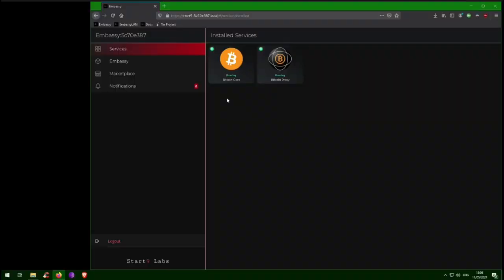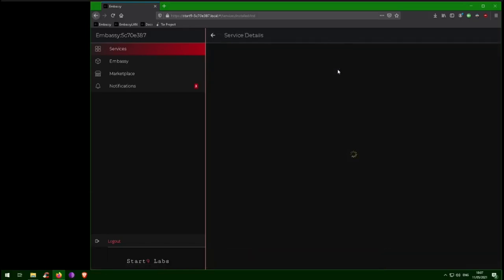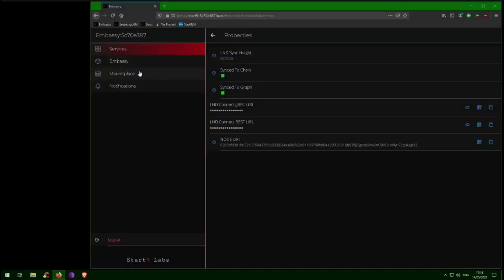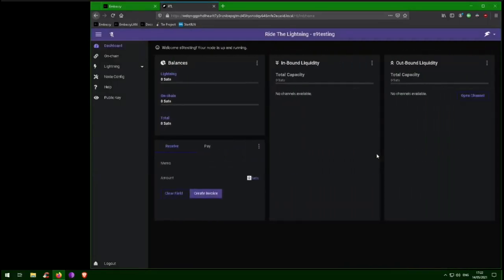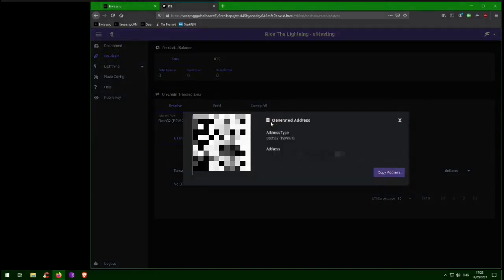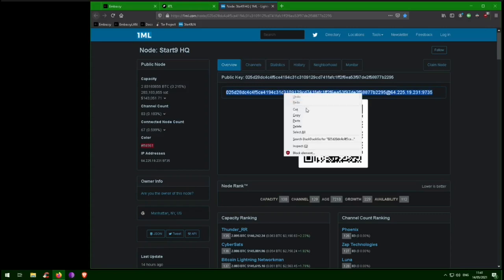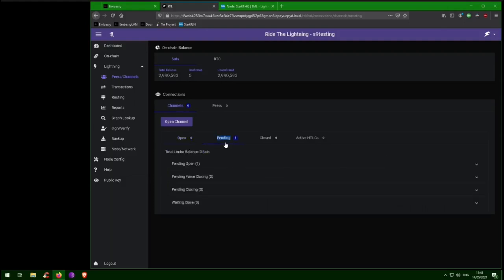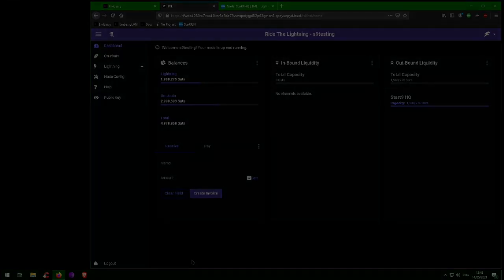Getting Started With Lightning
In this series, we will go over the basics of using the Lightning Network.  In our example, we will be using an LND Lightning node and Ride the Lightning wallet, all self-hosted on a Start9 Embassy.

0:00 Part 1: Running LND
2:58 Part 2: Selecting a Wallet
4:38 Part 3: On-Chain Funding
6:24 Part 4: Opening a Channel and Getting Outbound Liquidity
8:51 Part 5: Getting Inbound Liquidity